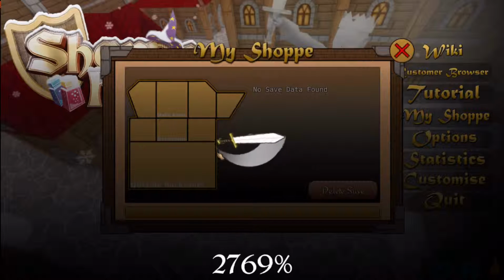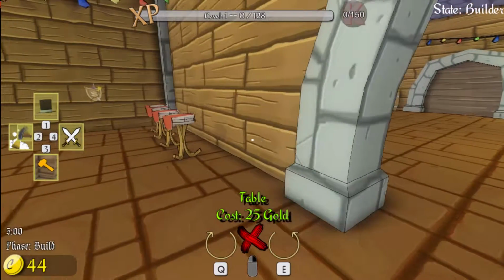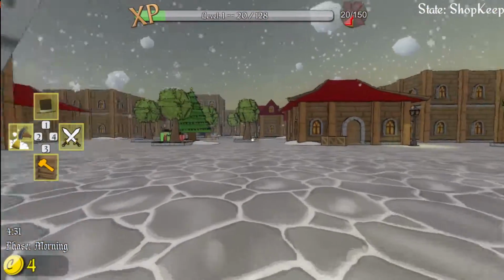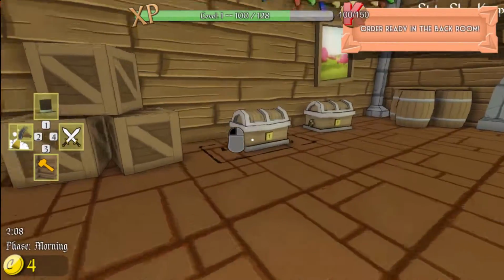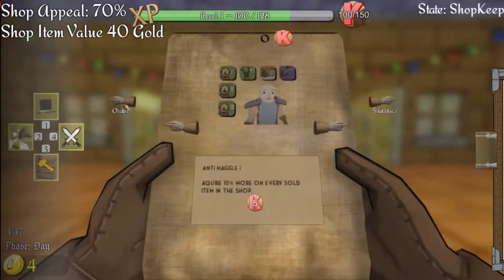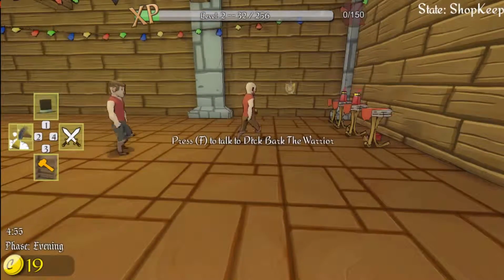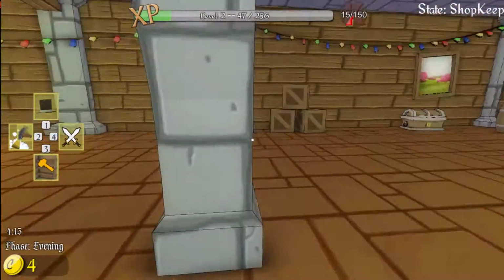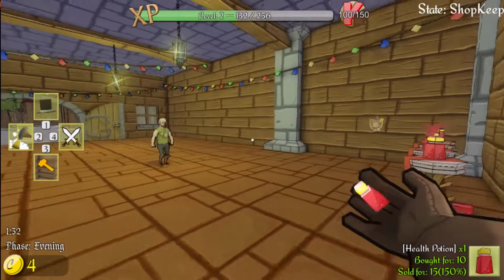Let's Play Shoppe Keep :: Episode 1 :: "Setting Up Shoppe" :: Shoppe Keep Gameplay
Let's Play Shoppe Keep
Episode 1
"Setting Up Shoppe"

In part 1 of my Shoppe Keep series we learn the basics of setting up our very own item store in a fantasy game world.

***SHOPPE KEEP IS AN EARLY ACCESS TITLE. THE GAME IS IN A CONSTANT STATE OF IMPROVEMENT AND IS NOT FINISHED. PURCHASING THE GAME NOW WILL HELP SUPPORT THE GAME AND WILL ALLOW US TO CONTINUE WORKING ON SHOPPE KEEP TO REFINE, ADD MORE CONTENT, IMPROVE QUALITY AND IMPLEMENT REQUESTS FROM THE COMMUNITY***

Shoppe Keeper wanted to run an adventurer retail establishment. Items sold include a variety of weapons, hats, apparel and potions. Applicants would need to set prices, maintain the shoppe and dabble in a bit of indoor gardening. Knowledge of lightning spells and a basic understanding of armed self-defense would be advantageous.

From slaying dragons to everyday fetch quests, skilled adventurers need a one-stop shoppe to purchase essential wares. As the Shoppe Keeper, your business will become the busy hub for these epic warriors and mages.

A selection of character classes will visit your shoppe. Each class will have particular items that will be much more appealing to them. Mages will appreciate potions, magic robes and wizard hats while warriors are more inclined to purchase steel armour and poison swords.

In a world where showering is probably quite low on the priorities list, your customers will quite frequently drag dirt into your shoppe. Unfortunately, if your store gets too dirty, the customers will choose not to visit. Thankfully you are armed with advanced technology that eliminates dirt indiscriminately; the broom.

The book shelves, pedestals and armour racks in your shoppe will take some wear and tear as customers browse, but with your trusty hammer you can repair damaged items before they fall apart.

Be cautious of thieves as they will often attempt to steal high priced items. If anyone is acting suspiciously, consider whether they are in fact leaving your Shoppe with one of your goods! Theft is not tolerated and you are encouraged to stop them DEAD in their tracks with your sword or lightning spell.

Barbarians will often attempt to raid your shoppe, destroying bookshelves, counters and hat racks. They are an unfriendly bunch who seek only to destroy as much as possible. You will need to defend yourself and vanquish the barbarians before they completely destroy everything.

With customers throwing items around and thieves running amok, you may find that you need just a little bit of assistance. The helper bot is a state of the art steam powered buddy that can perform one of two jobs. The first is to help tidy up your shoppe by picking up items that were knocked to the floor by customers, and the second is to become a powerful anti-theft device, zapping thieves as they attempt to scarper with your goods.

Here are just some of the items that you will stock:
POTIONS
Health and mana potions are the pillars of every adventurers backpack. Available in red & blue
SWORDS
Warriors wield mighty swords to take down dangerous foes. Watch your fingers!
HATS
Used for damage protection, to increase magical potency and covering up unsightly bald spots
BOOTS
Were made for walking, that’s just what they’ll do.
FEATURES

    Manage your own Shoppe, from ordering stock and setting prices to selling to the customer
    Design your own shop layout by ordering special items
    Grind up items to use towards alchemy crafting
    Unlockable perks in the skill tree
    Helper Bot will assist you in collecting items thrown by customers or can be used to ZAP thieves
    Take up combat using a sword or your signature lightning spell
    Maintain your shop by repairing damaged shop items
    Sweep away dirt and corpses with the broom
    Morning, lunch and afternoon day cycle each relating to rush hour periods

►About Me◄